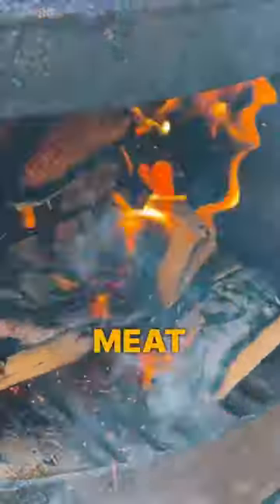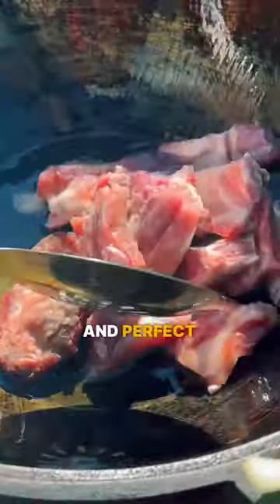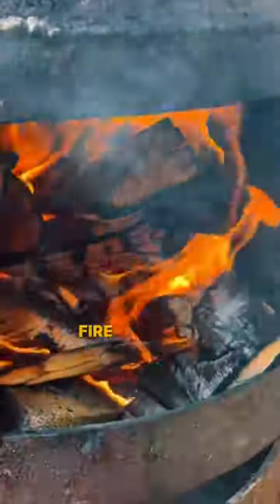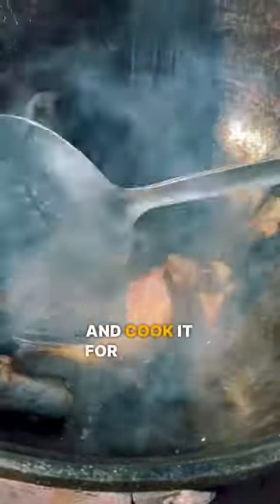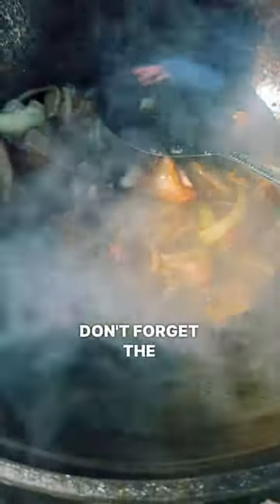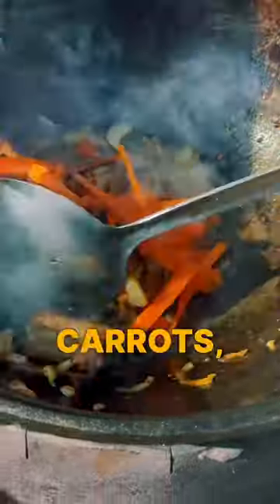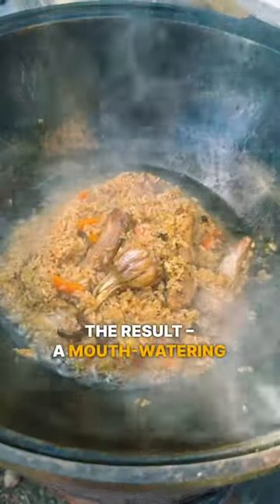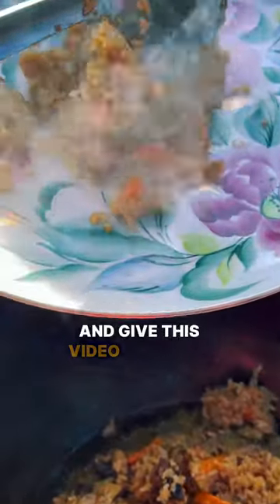Cooking Meat in Uzbek Kazan - my Dad's Secret Recipe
I’m so happy to show you how my dad and I cook meat with rice in Uzbek kazan. We really like they process of cooking and of course the result! Please, enjoy the video and cook your own 🤗.

Also you will get access to special videos and post only for sponsors.
• don't skip the ads :)

💙Send a request via Telegram: anfisaBelarus

Here you will find the latest news about my country, reviews of restaurants, hotels and nightclubs in Minsk. Walking tour videos, so that you can feel the atmosphere of the city.
All the advices which I give you are also based on my experience - for 8 year I have been working like a tourism manager. So I do travel a lot as in my own country so I do abroad.
Let`s enjoy it together!